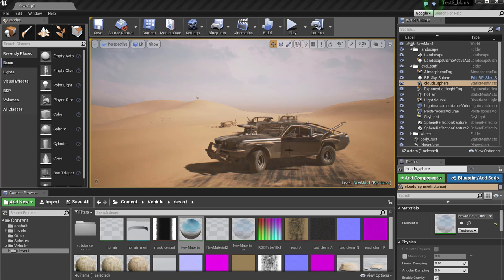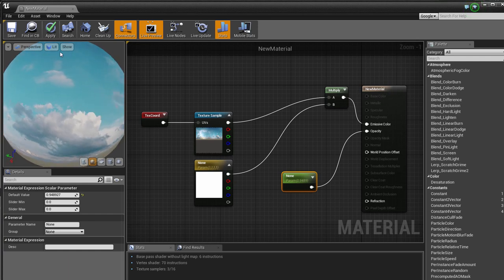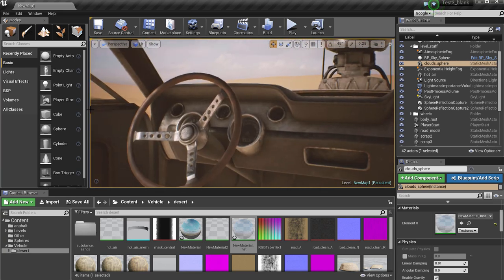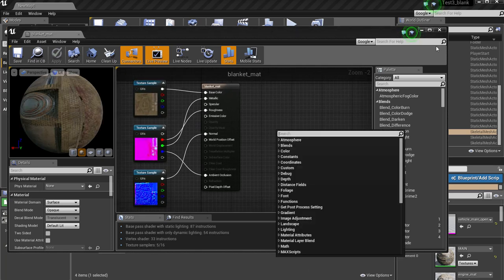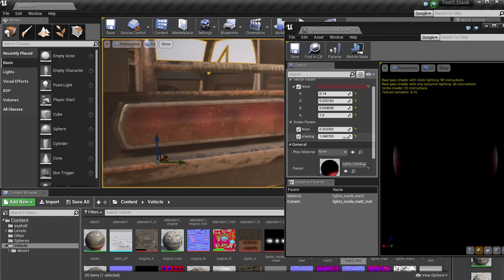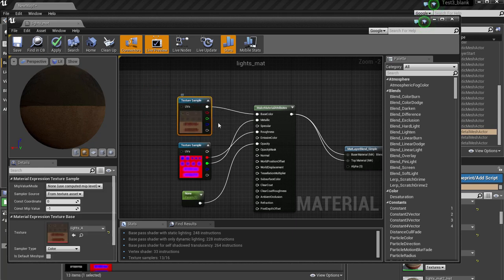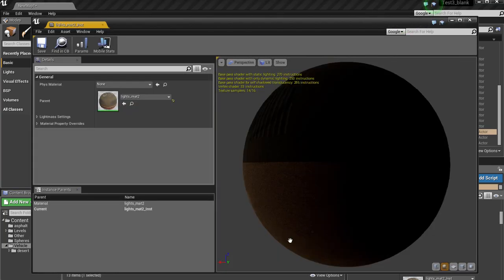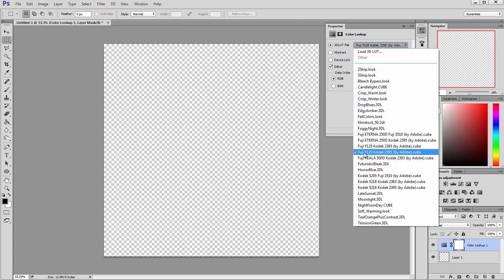27 unreal scene part2